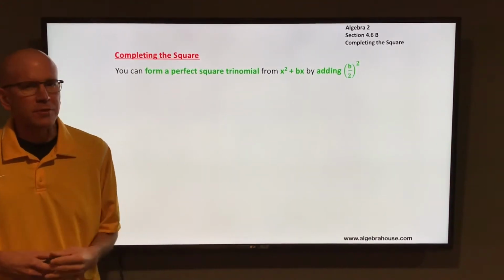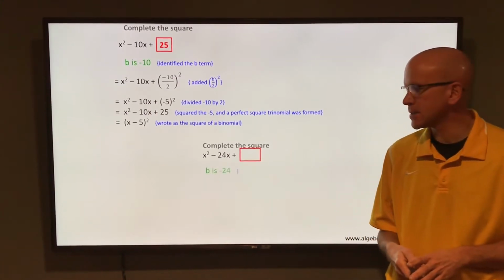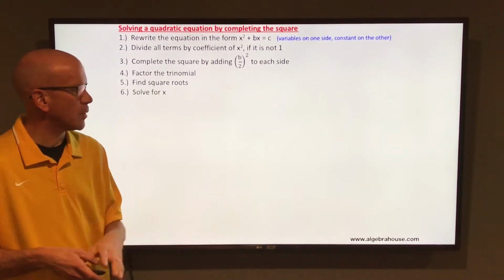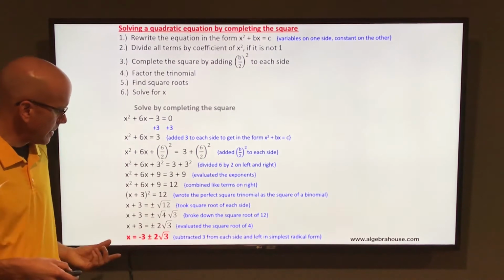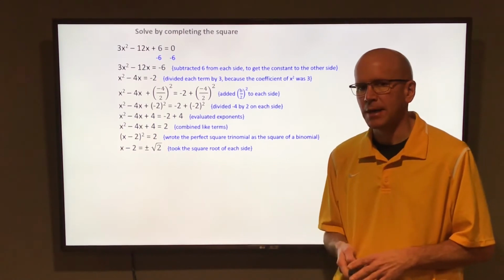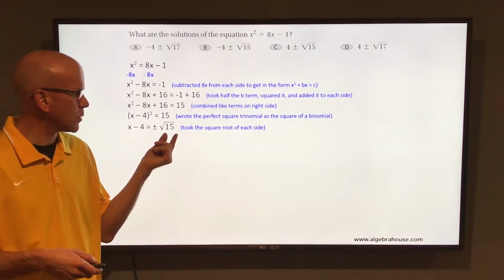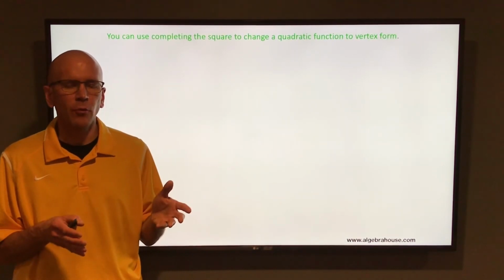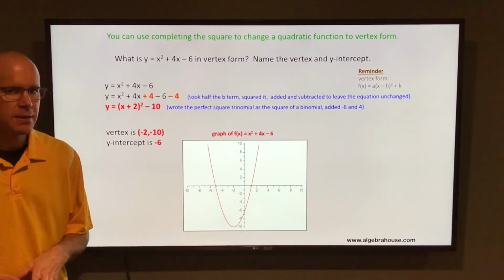Section 4.6 B Solving Quadratic Equations by Completing the Square